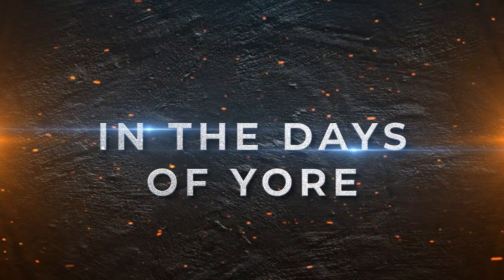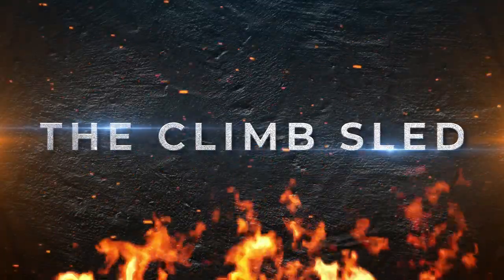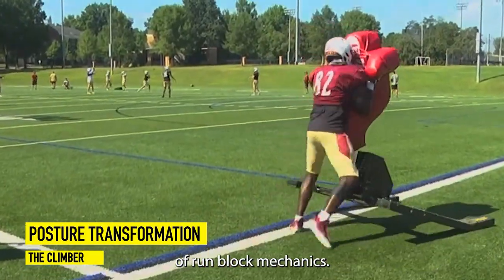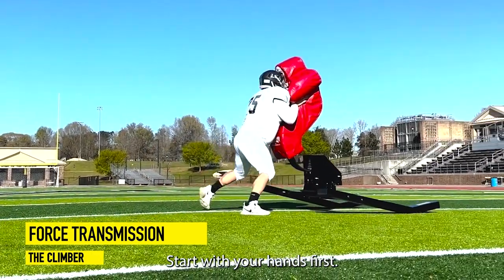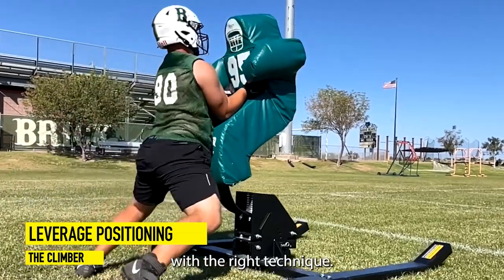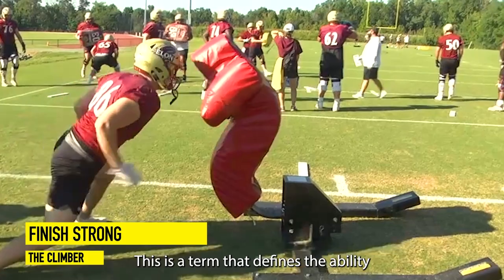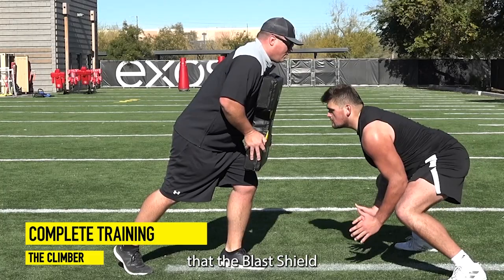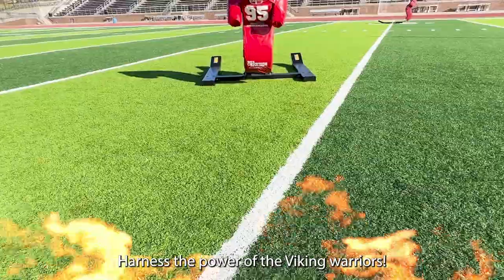The Climb Sled by Rae Crowther Co.